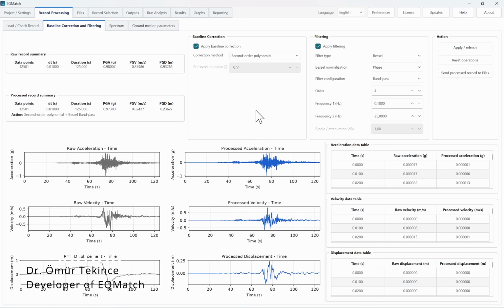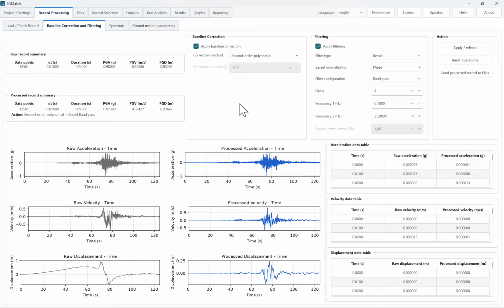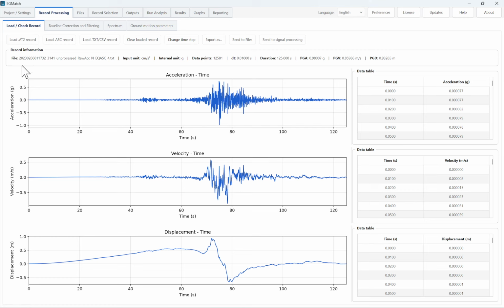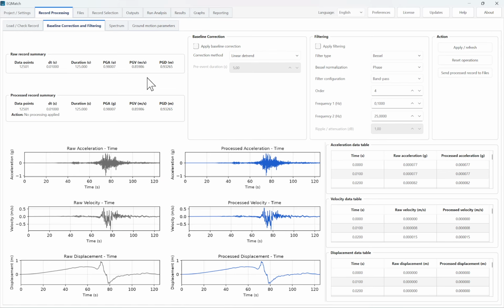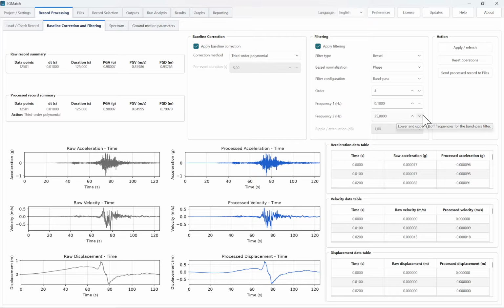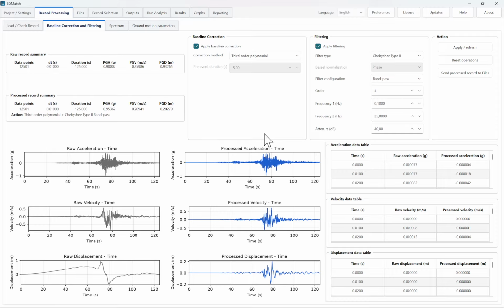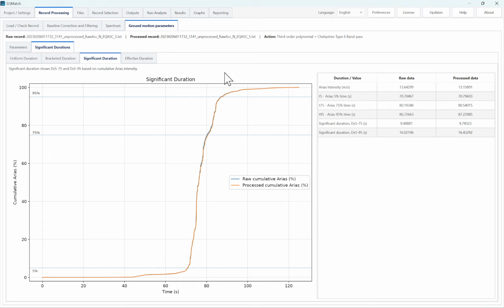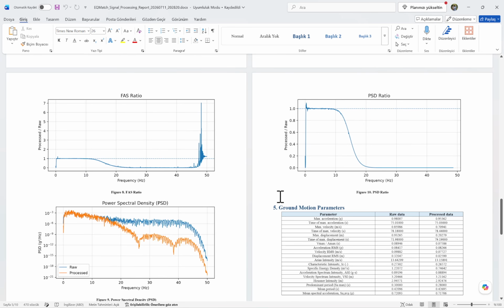EQMatch Signal Processing Tutorial | Baseline Correction and Filtering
Learn how to perform signal processing on a raw earthquake acceleration record using EQMatch.

In this tutorial, Dr. Ömür Tekince demonstrates how to load a raw ASC acceleration record, apply baseline correction and filtering, compare raw and processed records, evaluate response spectra and ground motion parameters, and generate professional reports.

EQMatch automatically reads acceleration units and time-step information from supported record formats and allows users to review acceleration, velocity, displacement, response spectrum, Fourier amplitude spectrum, power spectral density, ground motion parameters, and significant duration results.

EQMatch is earthquake engineering software for ground motion processing, response spectrum calculation, simple scaling, 3D scaling, and spectral matching of earthquake acceleration records.

CHAPTERS

00:00 Introduction
01:16 Why baseline correction and filtering are used
03:59 Loading a raw ASC acceleration record
07:25 Initial review of the raw record
09:56 Applying baseline correction
12:25 Applying filtering
14:14 Comparing raw and processed records
17:11 Response spectrum and ground motion parameters
20:00 Sending the processed record to Files and exporting outputs
21:11 Reporting and closing